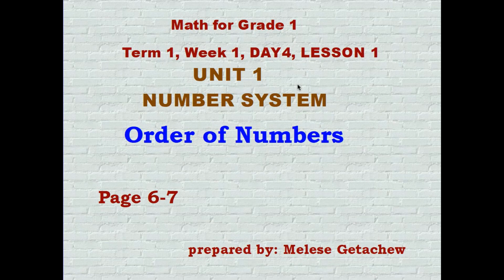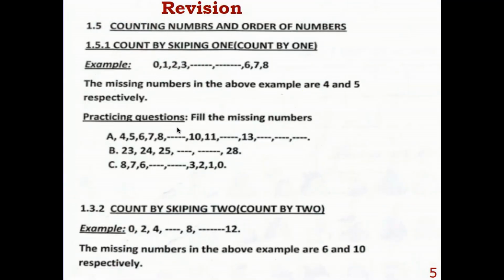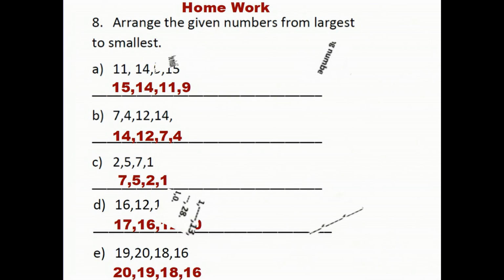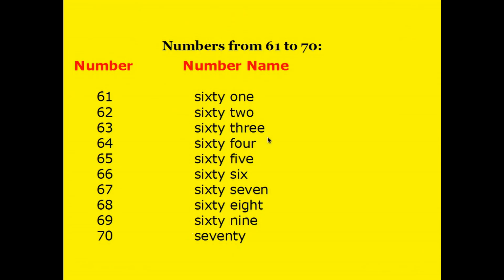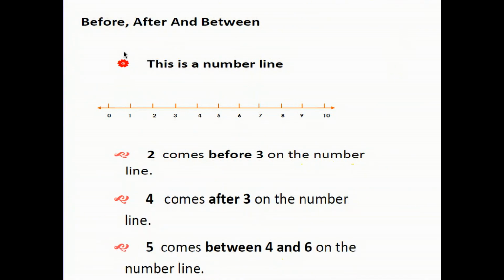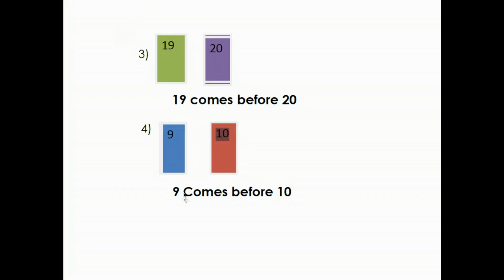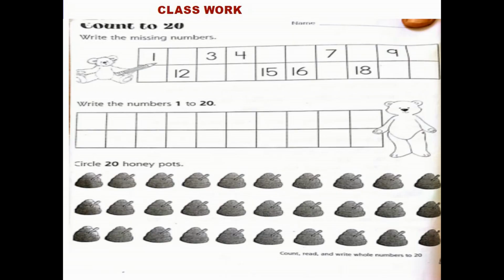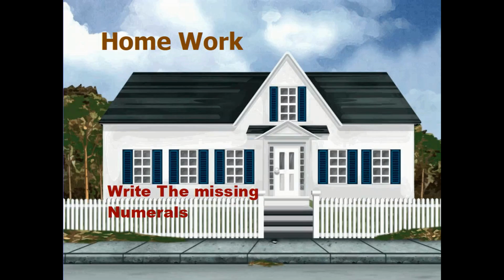Master Grade 1 Maths | Number System | Ascending and descending Orders Made Easy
ሰብስክራይብ አርጉ!! Ascending and Descending Order Made Easy for Grade 1!

In this lesson, Grade 1 students will learn how to arrange numbers from smallest to largest (ascending order) and from largest to smallest (descending order) using simple examples and fun activities. This video helps children build strong number ordering skills in an easy and enjoyable way.

Perfect for young learners, parents, and teachers.